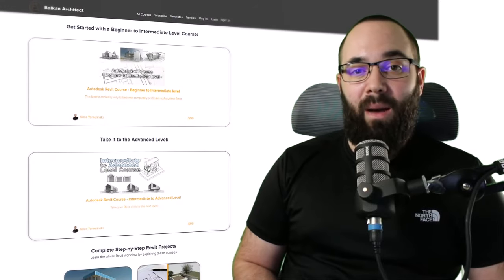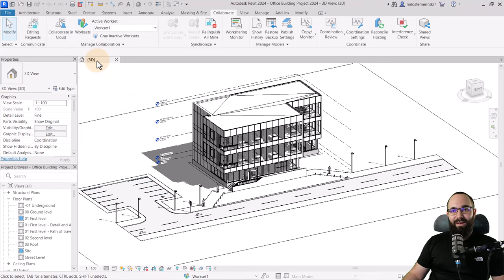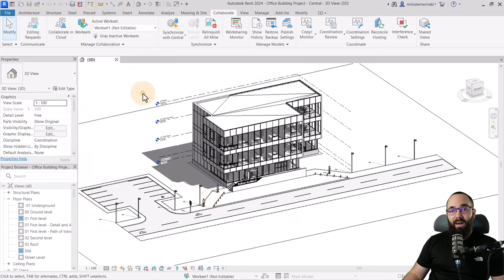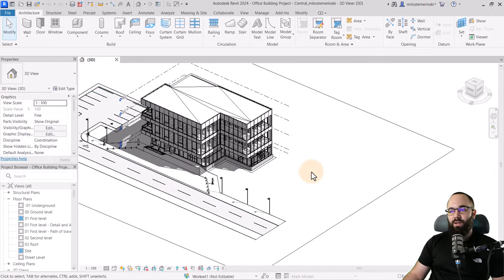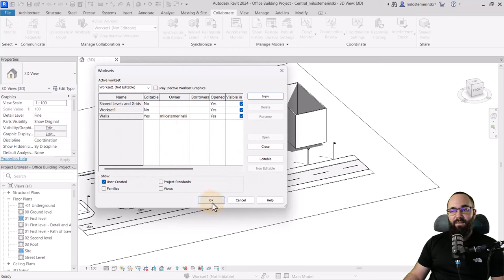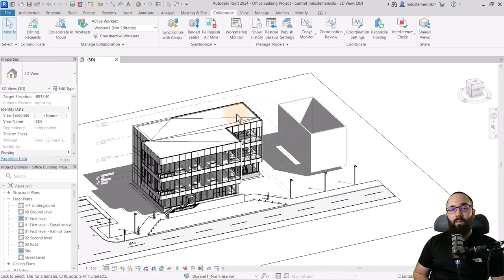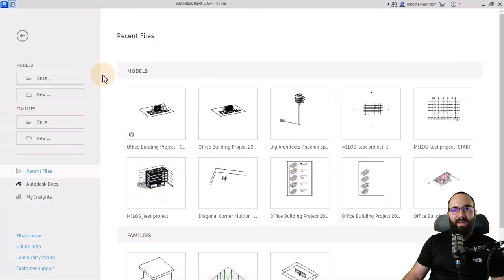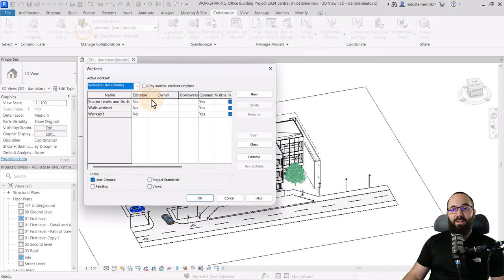Setting up Worksharing inside of Revit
In this Revit tutorial I will show you how to set up worksharing inside of Revit.
Worksharing allows you to share your Revit model with your colleagues and than all of you can work on that model at the same time!

Timestamps:

00:00 Introduction
01:06 Setting up the Collaboration
01:40 Saving the file so everybody can have access to it
02:10 Exploring the Worksets
02:50 Open up the file as a copy
03:58 Working on local file
04:21 Updating the changes to the central model
04:55 Adjusting the Worksets
07:16 Explaining what to do when you are not the owner of the central model

57YT23